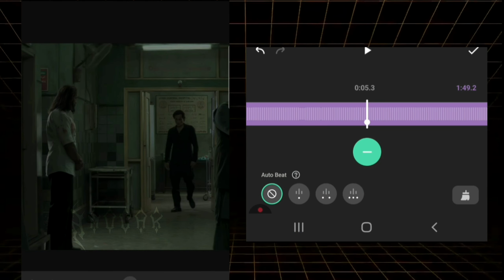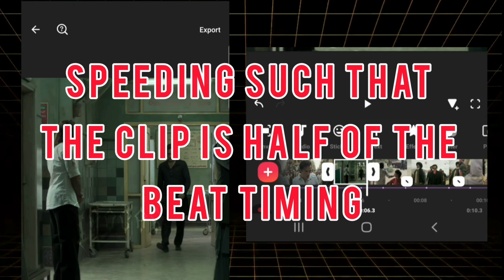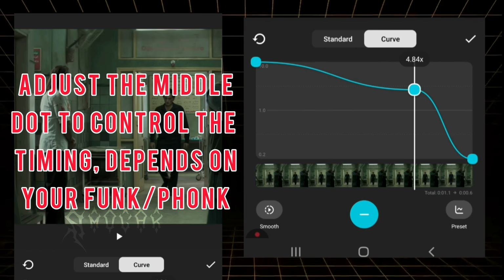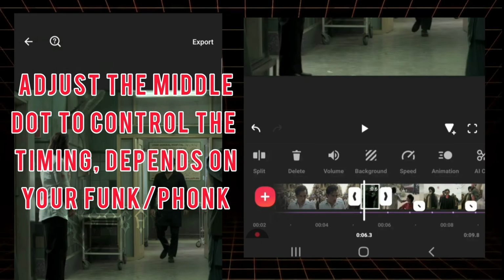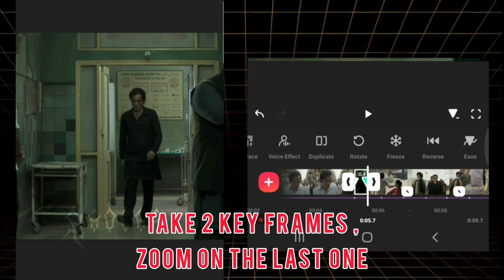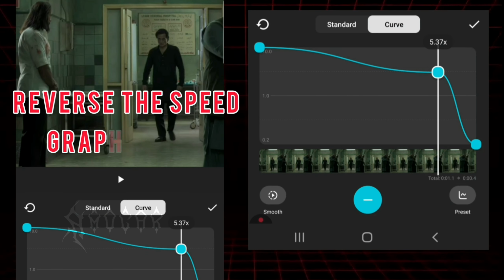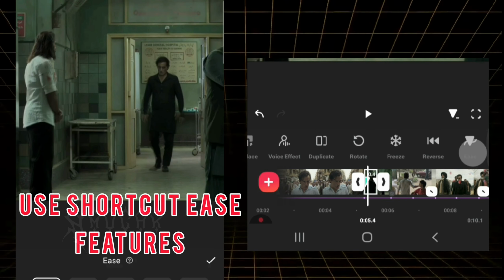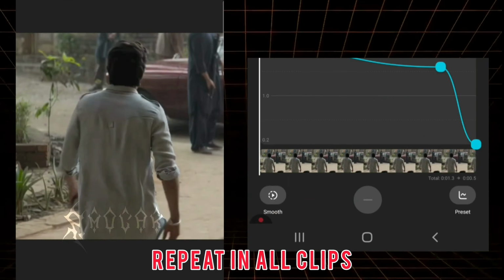Make Your Reverse Edits Look Pro With This Trick 🔥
Want to create smooth reverse edits on your phone? In this video, I’ll show you the easiest way to make a clean and professional reverse edit step by step. No PC needed — just simple mobile editing.

⚡ In this tutorial you’ll learn: • How to reverse your clip properly
• How to fix the speed graph
• How to make it look smooth and cinematic